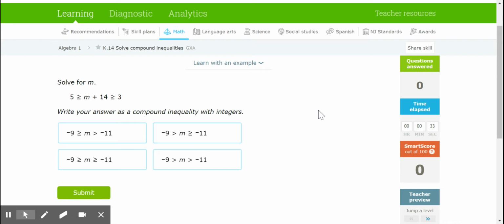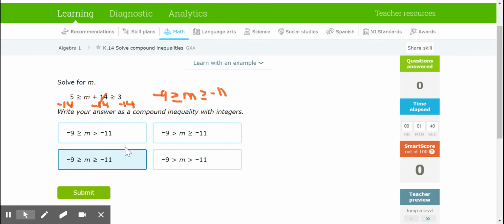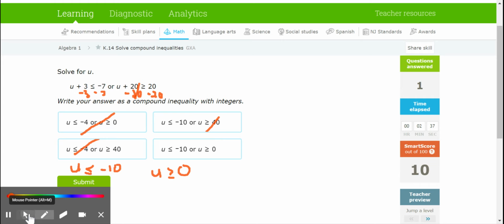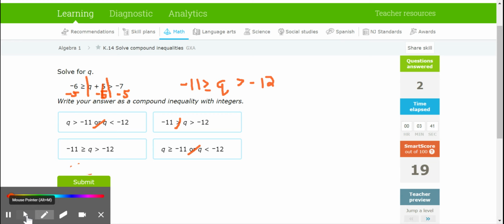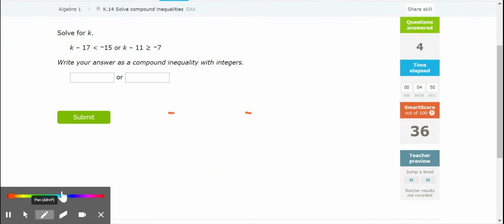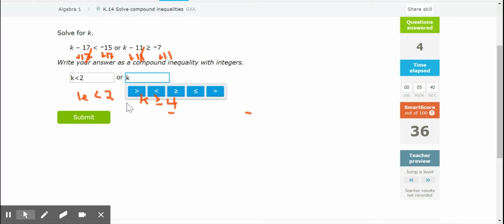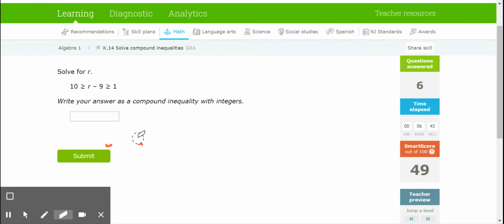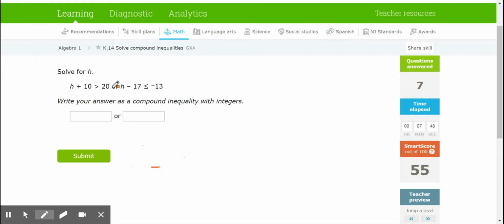IXL Solve compound inequalities Algebra 1 practice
K.14 Solving Compound Inequalities